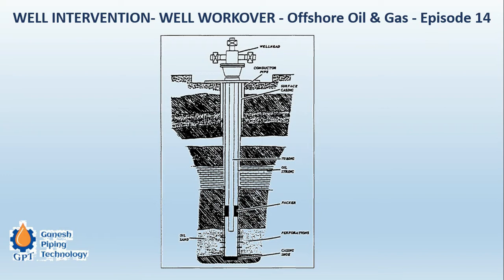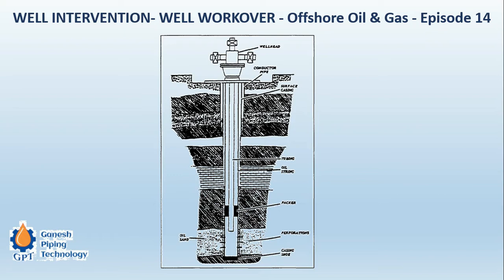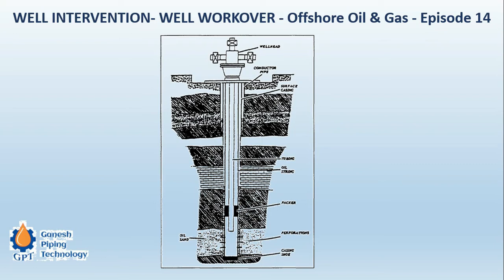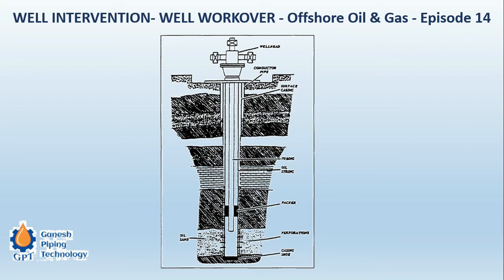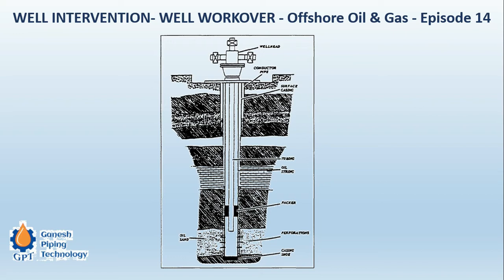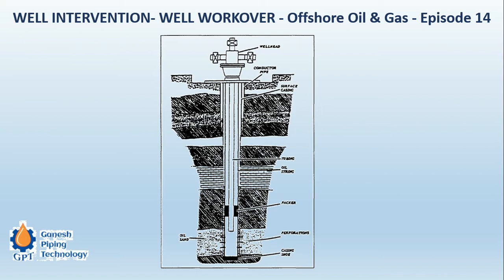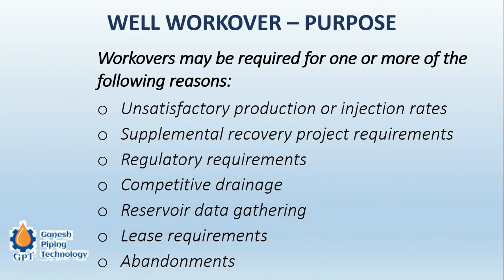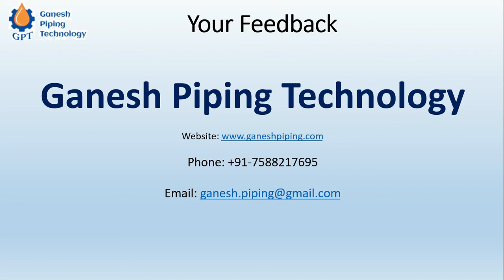WELL INTERVENTION- WELL WORKOVER - Offshore Oil & Gas - Episode 14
"Well Work over is a collective term for variety of invasive techniques, such as wireline, coiled tubing or snubbing. More Specifically, a workover refers to the expensive process of pulling and replacing completion in order to extend the life of the well.

To undergo a complete training on Offshore Oil & Gas Industry.

All the sessions are available with high quality video graphics and animations. The training program also contains Course Notes attached on the portal.

we are providing the Training program with all the volumes at INR 17000 or less than $.250 USD. The original Price of this program was $. 1500/-

You can also buy my best seller book on Offshore Hydrocarbon Sector called “Fundamentals of Oil & Gas Industry for Beginners” the topic discussed in video, will be found in greater detail.